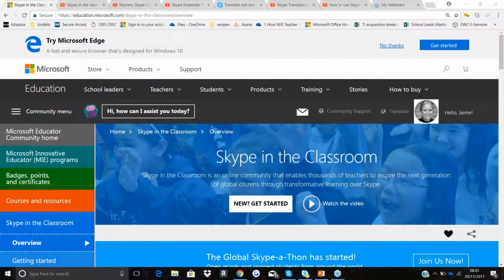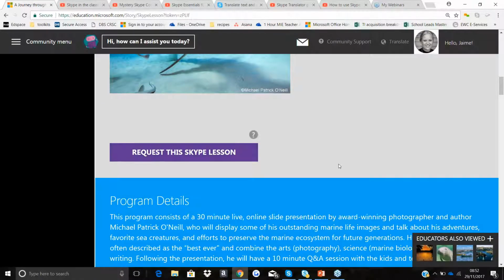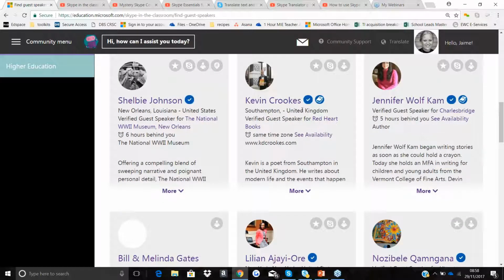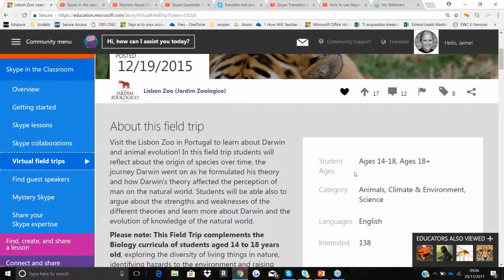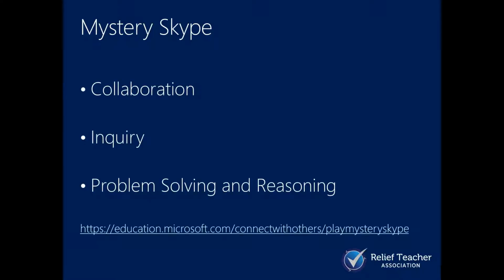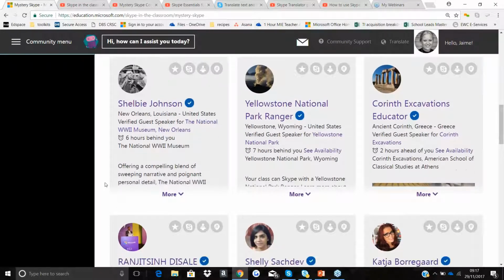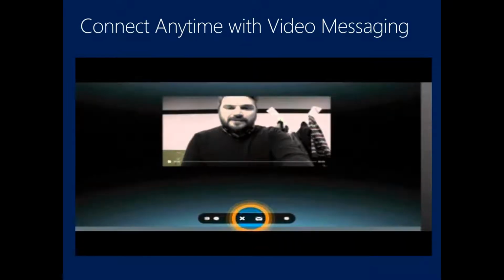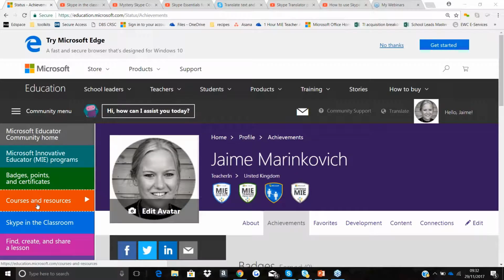Learning without borders with Skype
Using Skype in classroom allows you to bring in industry experts, take virtual field trips, or connect students from across town to around the world. Playing Mystery Skype, you can promote geography skills as well as global citizenship.

Learn how you can connect with other educators, get lesson plans, start a project and more with Skype in the Classroom.
Join Jaime, the Relief Teacher Association's Microsoft Innovative Educator, for this exciting webinar where you will learn about the endless possibilities of using Skype in the classroom as a relief teacher

Want more teacher PD? Become a member of the Relief Teacher Association and get over 80 hours of accredited PD + more!